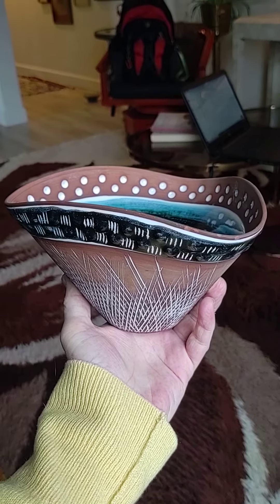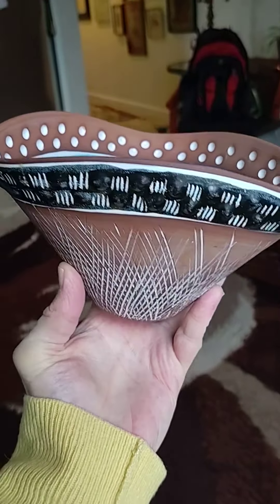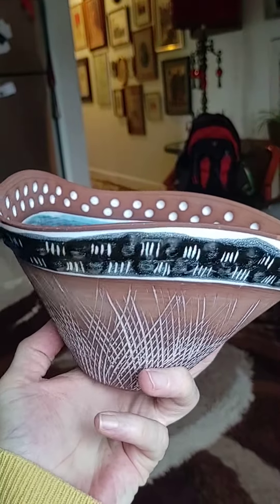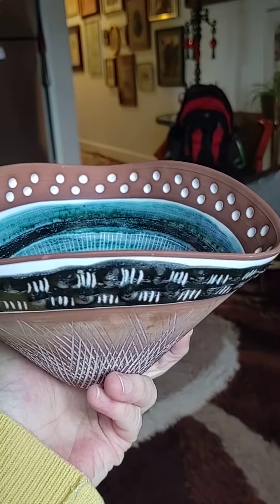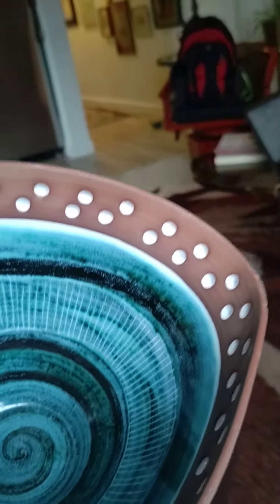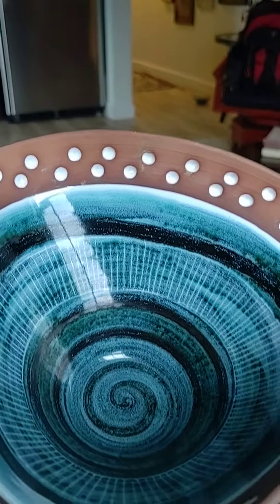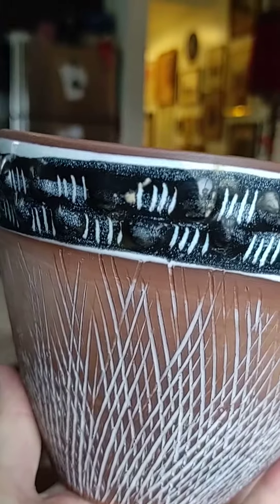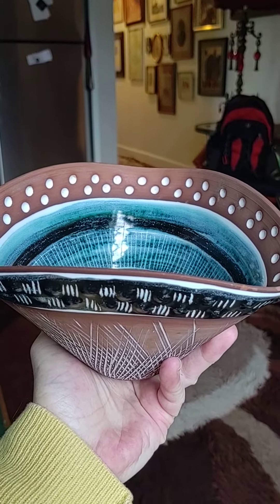jane walstedt lanholm bowl condition